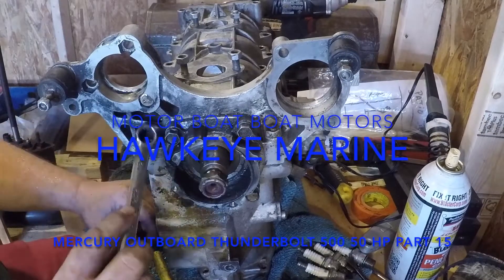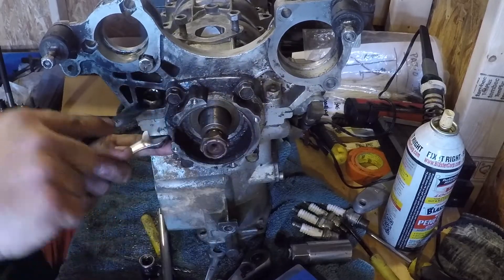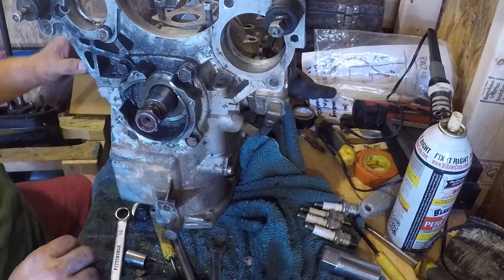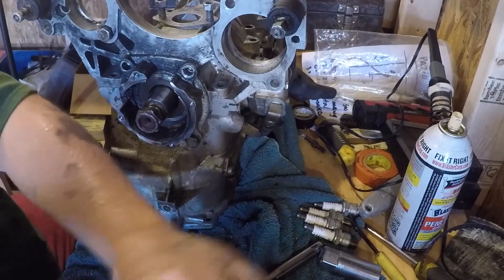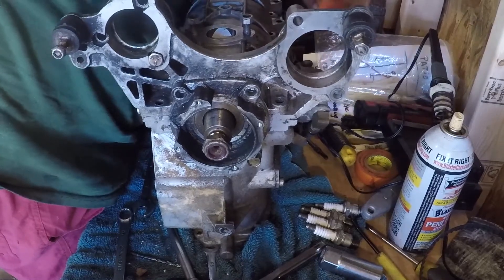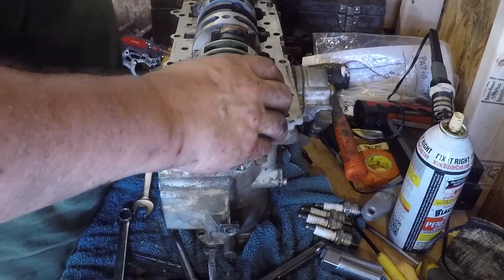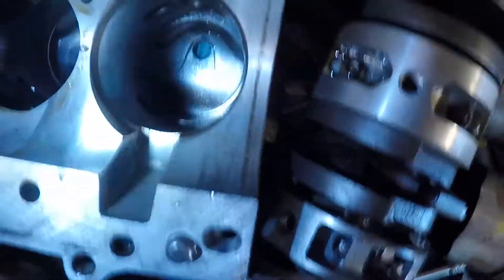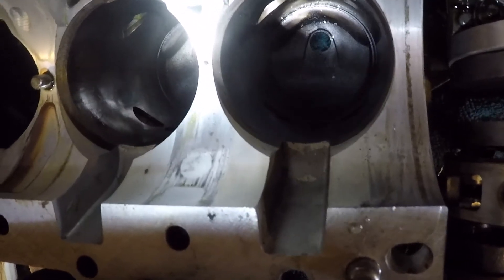Mercury Outboard Thunderbolt 500 50 HP Part 15 - Pistons Removal Cover and Bearings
Doing a complete tear down and rebuild of a Mercury Outboard Thunderbolt 500 50 HP engine.  In this episode I remove the pistons, intake manifold and both upper and lower bearings.  I also inspected the piston rings and found that the #1 cylinder rings where seized.

Rectifier  114-2986

Swithchbox. 333-3213A3

Seals
26-29476 OIL SEAL, LOWER END CAP Quicksilver 18-2016
30-20080 (saying its replaced by 30-63742T) BALL BEARING, LOWER END CAP - Quicksilver # 18-1154

BELT
10-20140 TIMING BELT

AUTOMATICE CHOKE
Part # 54283A2 PLUNGER AND LINK ASSEMBLY, CHOKE SOLENOID
ELECTRIC